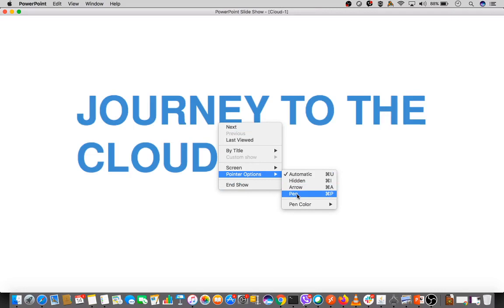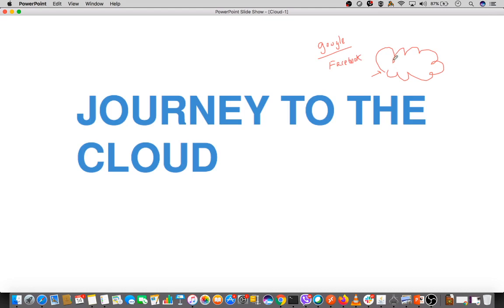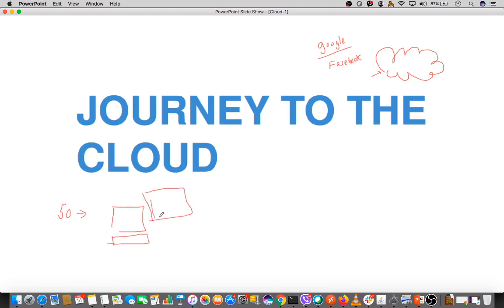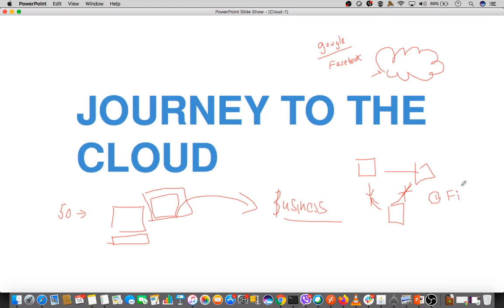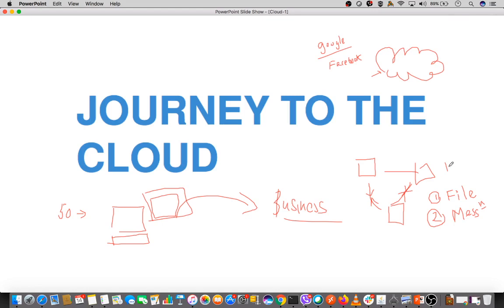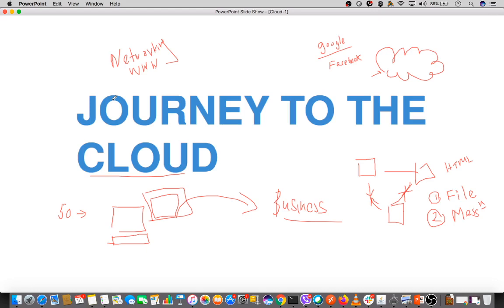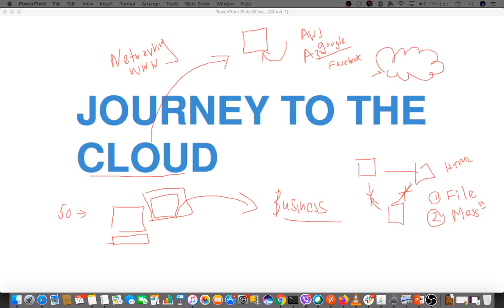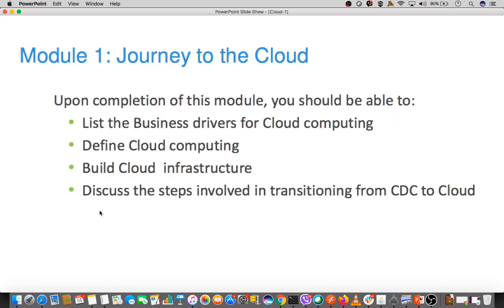Journey to the Cloud